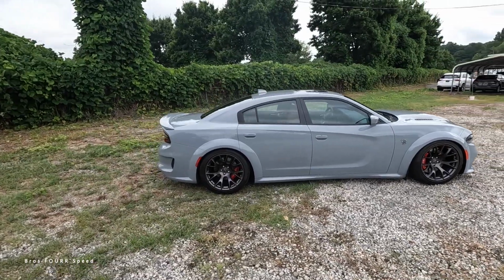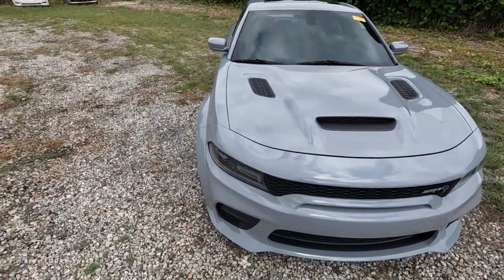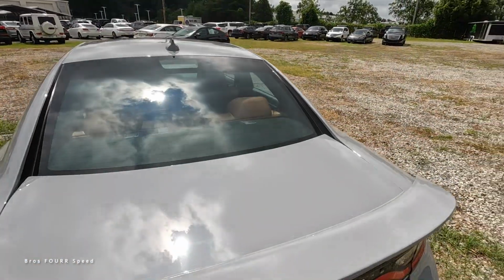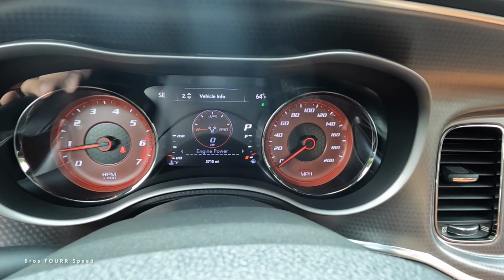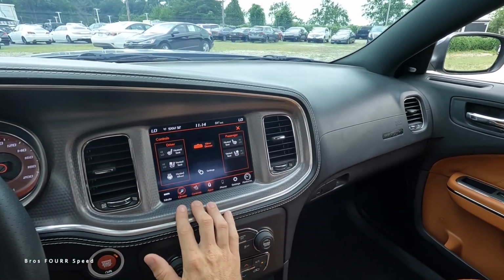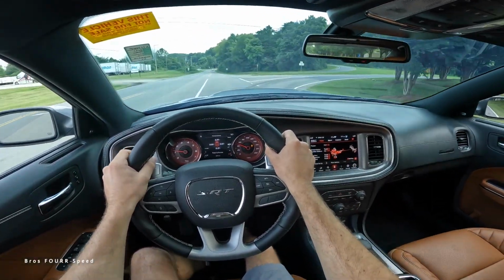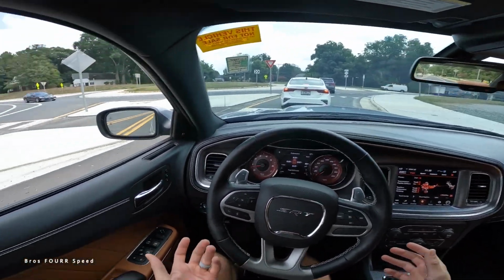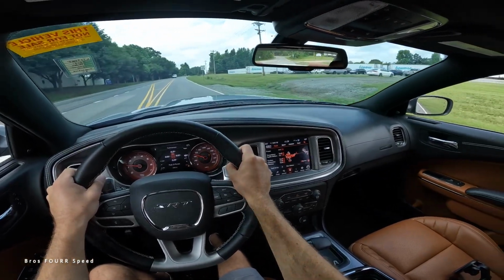NEW Dodge Charger SRT Hellcat Widebody: POV Start Up, Test Drive, Walkaround and Review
👋 In todays review we take a look at one of the fastest production vehicles produced!! The Dodge Charger SRT Hellcat Widebody!  Todays video goes in depth with the new Dodge Charger Hellcat Widebody!  This is an incredible muscle car that has the option of going from 500 HP with a black key, to unlocking the full potential of 717 HP with the RED key! The performance technology features has every gauge or track setting you would need to keep an "eye" out while out on the track!  The cooling system from the Demon has been integrated into this car as well and is only offered on these two models.  This is a comfortable car to drive, it's very easy to manage and everything is laid out very well to use.  The rear seats are actually functional and you could be comfortable for awhile which is nice.  The rear truck space has a good amount of room as well and with the seats down, you could pack in a lot!  So for a track oriented vehicle, this has all of the daily driving aspects to be able and use it on the street.  It is quiet, but the supercharger wine is very very loud, but it is comfortable for daily use. Overall the Charger Hellcat Widebody has big power figures, but weighs so much that it's not really that fast from a roll. Not to say it's slow, but compared to other cars with 700+ HP, it's not impressive. My GTR will smoke this ;) But if you do some modifications and make the Hellcat Widebody 1000 HP, then it will be a very fast car! The Charger Hellcat Widebody does handle pretty well though and you can tell it is a tight muscle car to drive!  The wide body really gives it a distinctive look and looks great covering those big wheels and brakes! This SRT Hellcat Charger had a genuine leather interior and alcantara headliner with some neat trim accents! Very nice spec for sure!